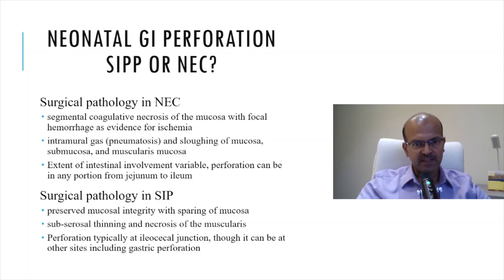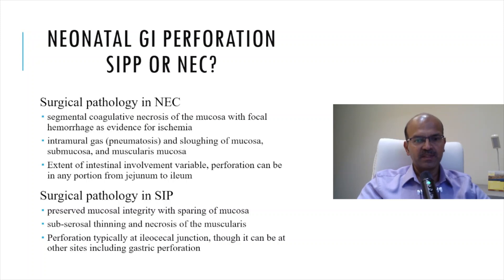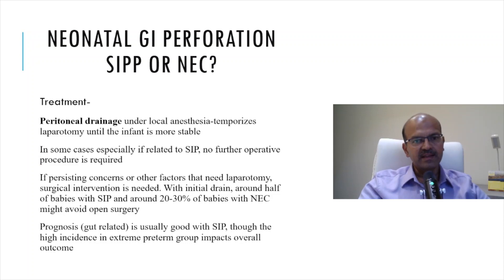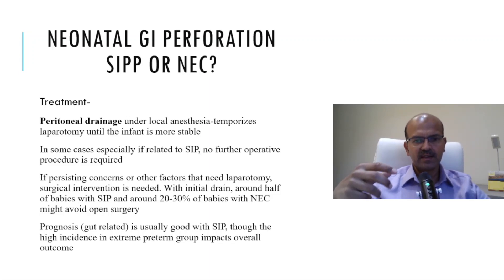Approach to treatment of neonatal gut perforation and surgical pathology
When a preterm baby presents with pneumoperitoneum, related to GI perforation, it is often related to NEC but Spontaneous intestinal perforation is a distinct entity that needs to be differentiated. We discuss the approach to treatment of neonatal gut perforation and surgical pathology in this video. X-ray image from Radiopedia website
Do review this lecture where Prof Neu clearly describes the NEC mimics/imposters! Intestinal Injury in Preterm Infants: NEC and it’s Imposters. Dr Joseph Neu, USA